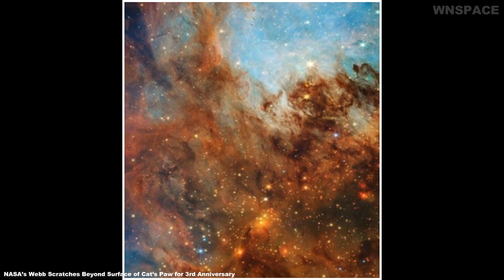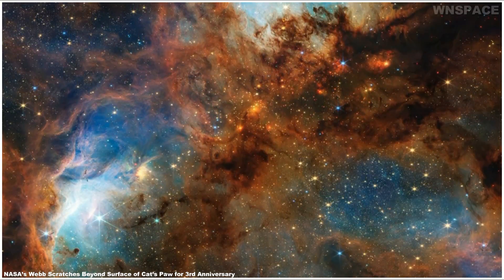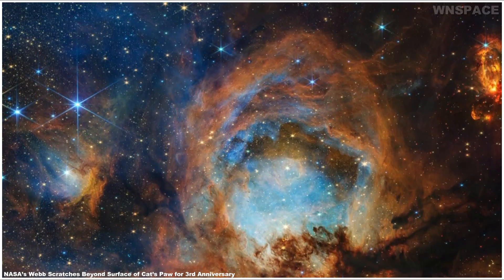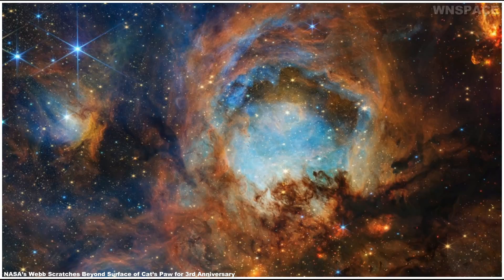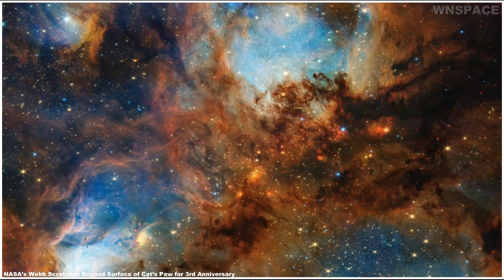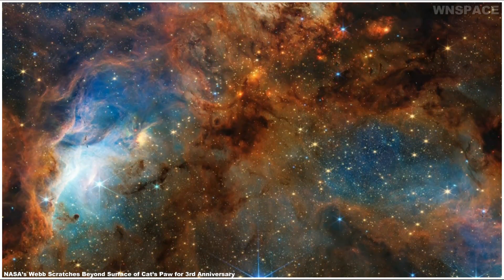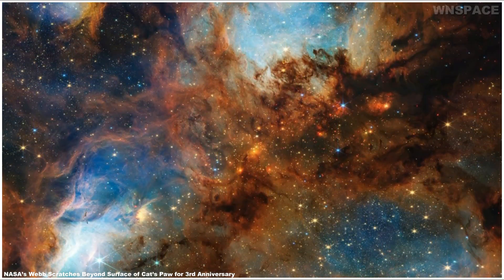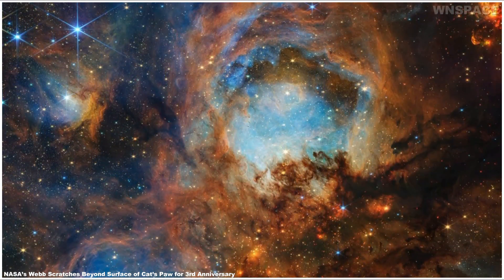James Webb Space Telescope Captures AMAZING Image of Cat's Paw Nebula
✨ NASA’s James Webb Space Telescope’s near-infrared view of the Cat’s Paw Nebula reveals mini “toe beans.” Massive young stars are carving the gas and dust while their bright starlight is producing a bright nebulous glow. Eventually this turbulent region will quench star formation.

✨Thanks so much for our members:
freddy S
Vijay
Clube Rural do Brasil
Philippe Huyse
tom mayes
salih alaca
raul silva
Nicholas Marin
Murat Öke
Pe Ka
Desert Wind
David Grossman
Synth_32
Michael Douglas
Kim Jones
Carmen de Yemaya
Roosevelt Marshall
Nicolas Lauren
Michael Douglas
Stamatios Voutsinas
Paul Battraw
Ranch Dressing
Om Samadhi
John Crocker
Bulent Cukur
Adam Duncan
Gina Miller
SuzetteSuniverse
Robert M o u n t a n o s
Gustavo E Canales
LVR LIVE
CATMAN1
Dragon Chief
Vishal Yadav
Paul Battraw
Funky-Ness
tymi
RCT2 73
luis gustavo galvan
Judi Blatchley
Pressm
Horacio Ramirez tello
Rudolf Hrabovský
John Crocker
ShortTermVisit
David Dupont (SuperDave)

✨ My Dear Moderators, many thanks for your time and contributions to this channel.